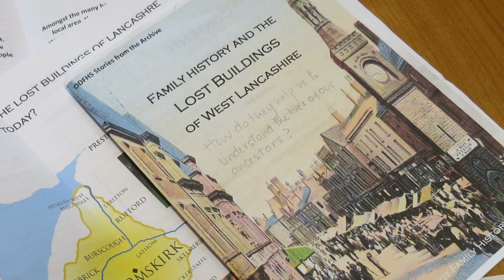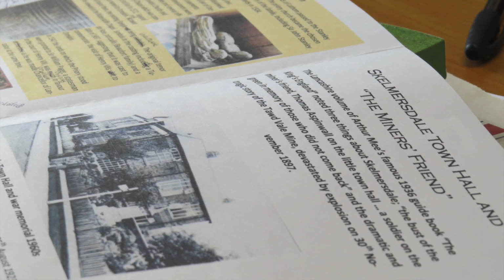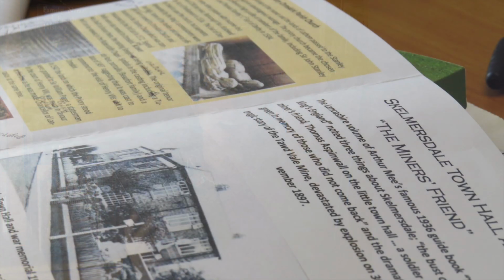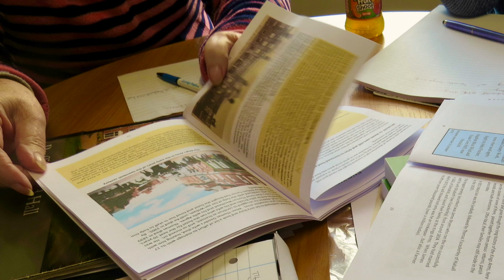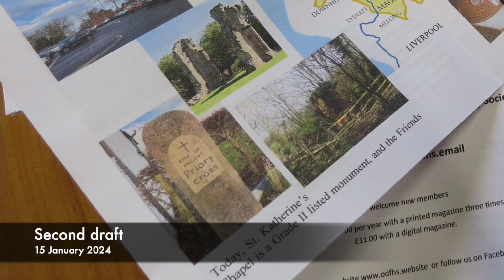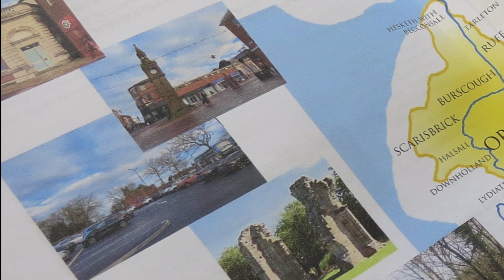ODFHS SpaceHive Project Update | Sharing People’s History of West Lancashire | January 2024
Between July and September 2023, Ormskirk and District Family History Society (registered charity no. 1004895) ran a fundraising campaign in partnership with Lancashire County Council and Crowdfunding Lancashire, with the aim of raising enough money to publish two booklets on the history of our area.

Eighteen weeks after hitting our crowdfunding target, we’re delighted to present another update on the process of creating those booklets, and we hope that this short video demonstrates just how much the project has developed in a few short weeks - a challenge that once seemed daunting is beginning to seem achievable!

To learn more about our physical Research Library in Ormskirk and how to arrange a visit, or our Digital Library, please visit:

For details about becoming a member of Ormskirk and District Family History Society: